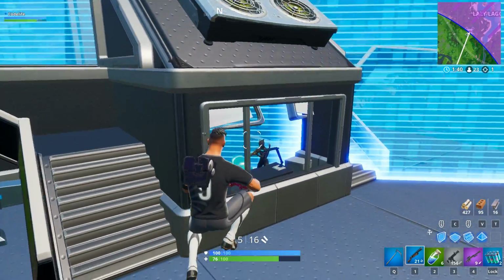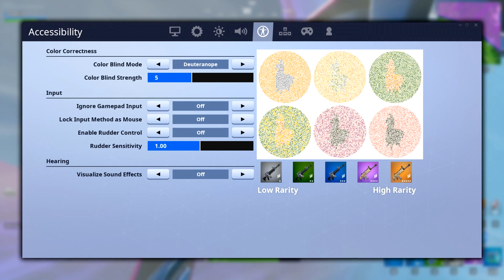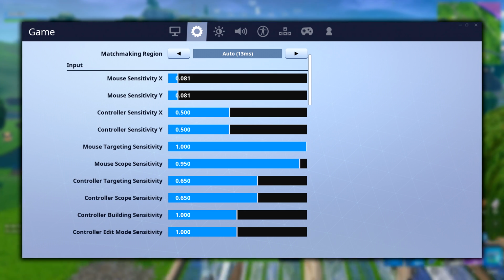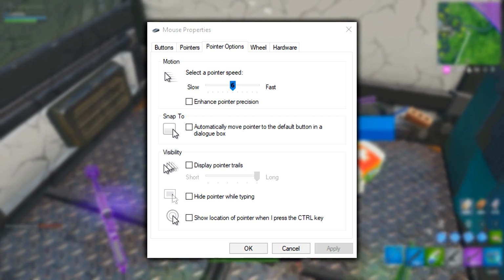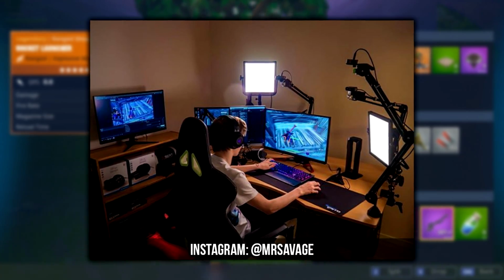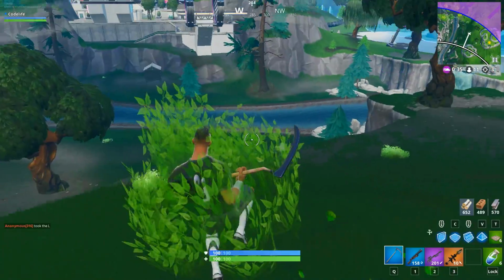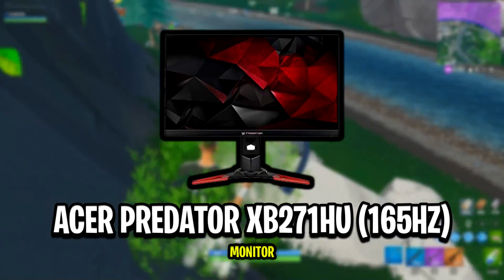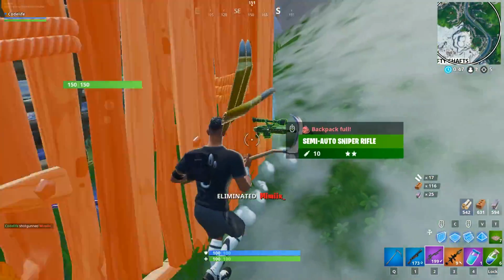MrSavage's NEW Fortnite Settings, Sensitivity and NEW GAMING PC (UPDATED SEASON 9)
Here are all of MrSavage's Fortnite Settings updated for Season 9.

Mouse Bungee

MIC ARM

Song: LAKEY INSPIRED - Better Days